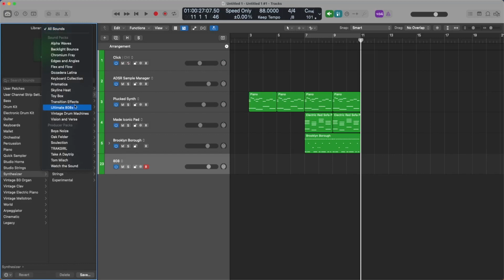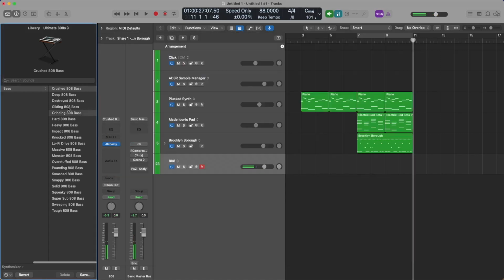MAKING A BEAT WITH THE NEW SOUNDS IN LOGIC PRO 10.7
Yo! beatpoet here... this is my first time doing a video like this, so go easy. I've been messing around with the new 10.7 update in Logic Pro since it dropped. Besides some bugs here and there there's a lot of great updates, sounds, loops and I think Logic is further cementing itself as the go-to DAW.

*I recorded the sound with my DSLR camera - next time I'll grab the audio coming directly from Logic*